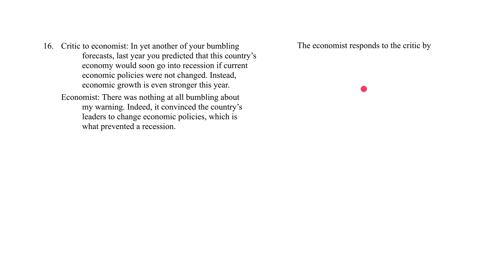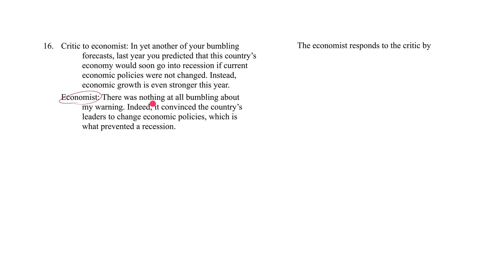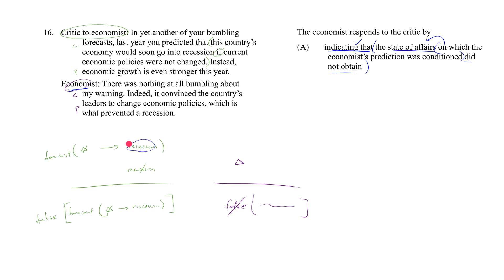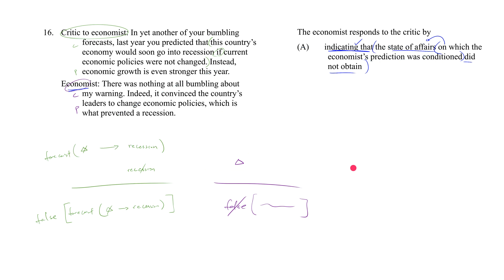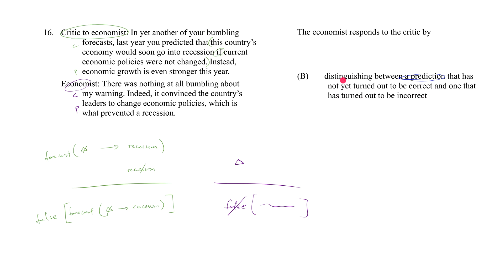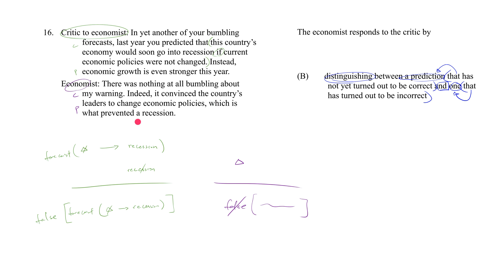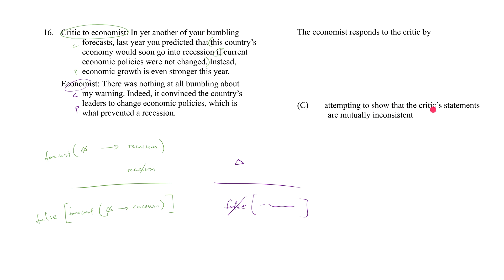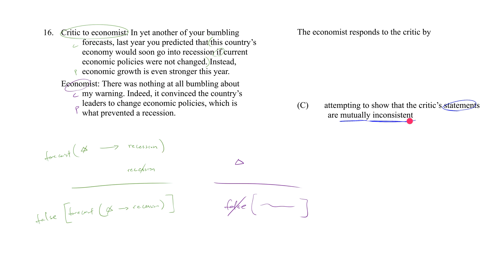Logical Reasoning Mini Course - Lesson 62 - Method of Reasoning - Question 2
7Sage Logical Reasoning Mini Course - Lesson 62 - Method of Reasoning - Question 2

7Sage LSAT is founded by J.Y. Ping and Alan Cheuk, LSAT experts and Harvard Law School J.D.'s.